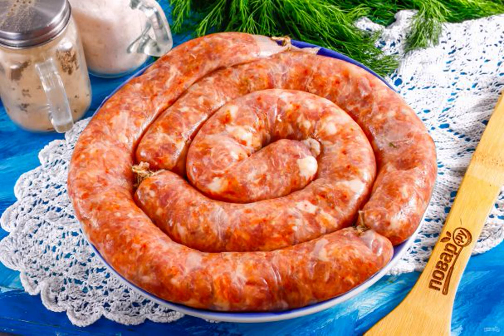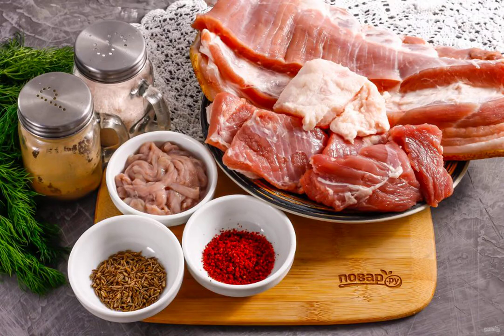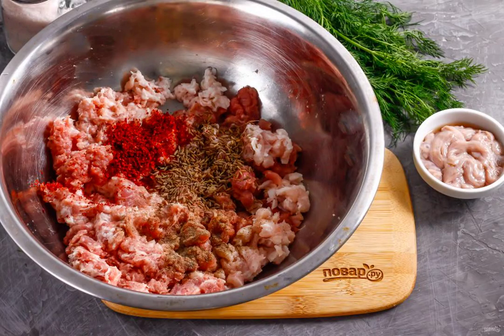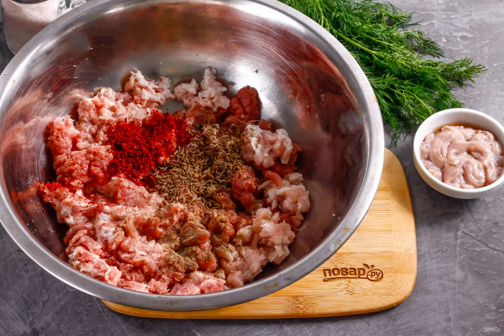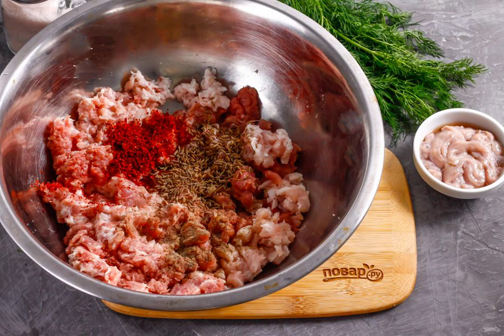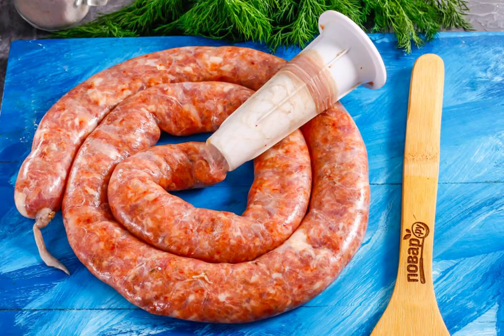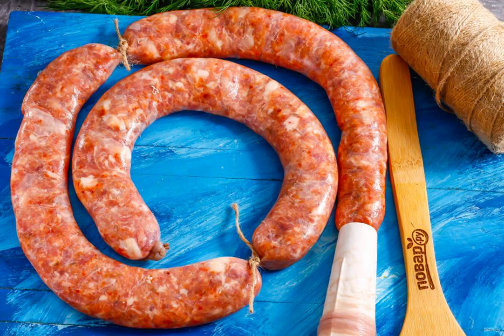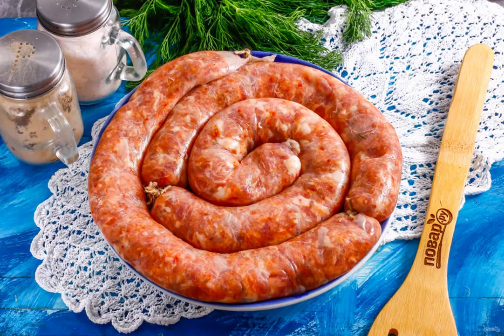Salsiccia. This is a simple recipe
Salsiccia is a fragrant and delicious pork sausage, originally from Southern Italy. This is a kind of salami, and in each area it is prepared differently: dried, smoked, dried, fried, baked, etc.

Ingredients:
Pork — 1 Kilogram (brisket or neck), Lard-150 Gram, Salt-22 grams (slightly less than a tablespoon), Fennel seeds-1.5 teaspoons, dried paprika-1 teaspoon, Pork intestines-2 pieces (2 meters, washed), Ground black pepper-0.5 teaspoons,

Easy Recipes, Dinner recipes, Classic recipe, Recipe how to make, The recipe can be, Home recipe, Step-by-step recipe with photos, Delicious recipes with photos step by step, Recipe how to cook,